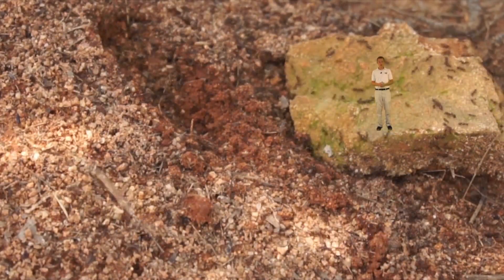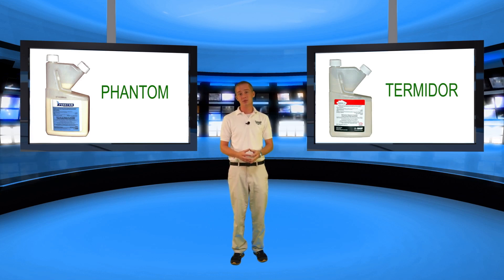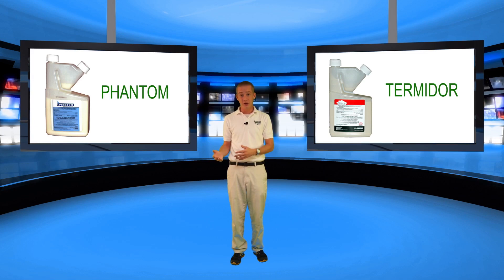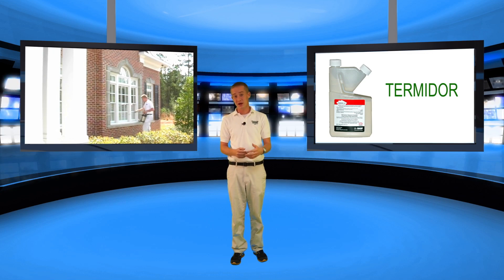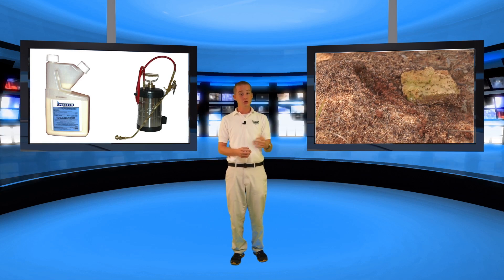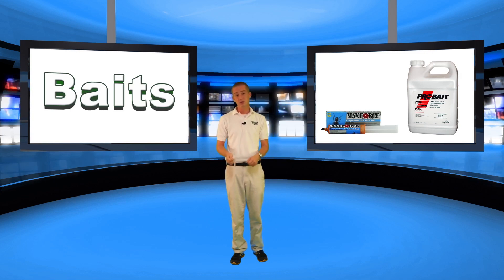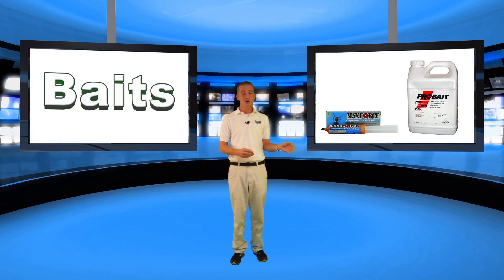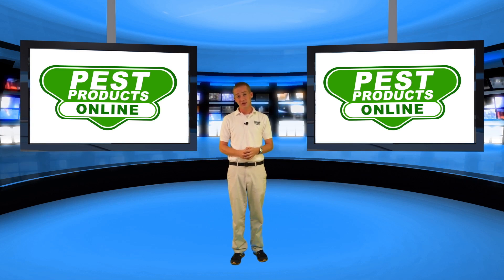How To Get Rid Of Ants - Pest Products Online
How To Get Rid Of Ants - In the first episode of Pest Products Online's video newsletter we discuss how to get rid of ants! Using professional methods and products you can easily get rid of ants using the same products the pro's use while saving a ton of money!